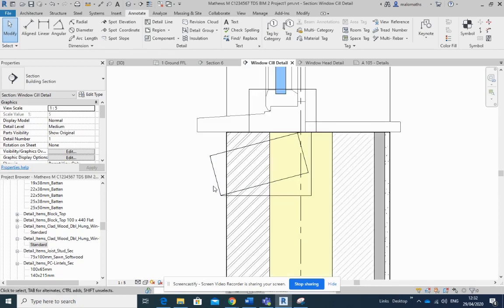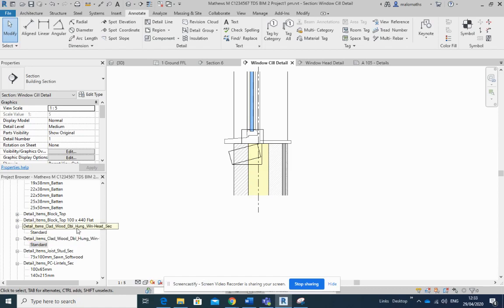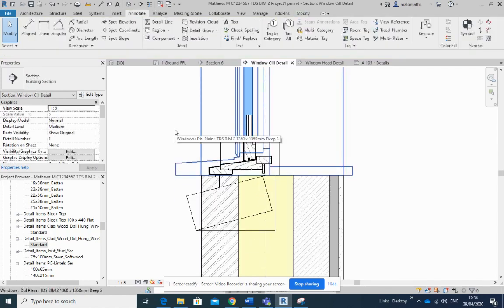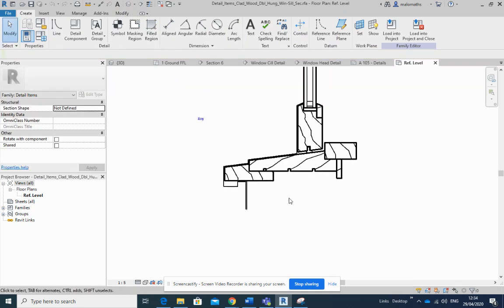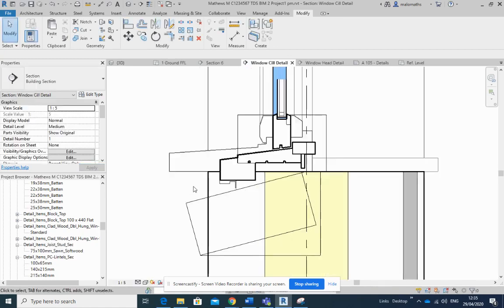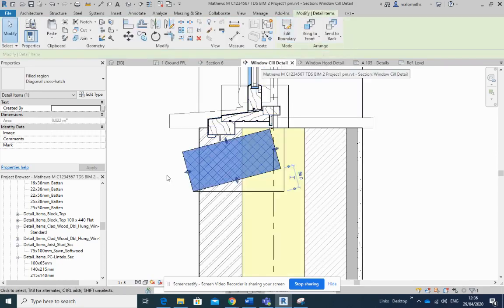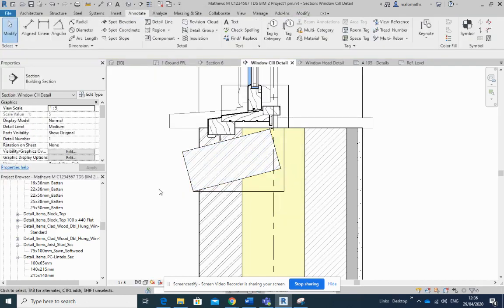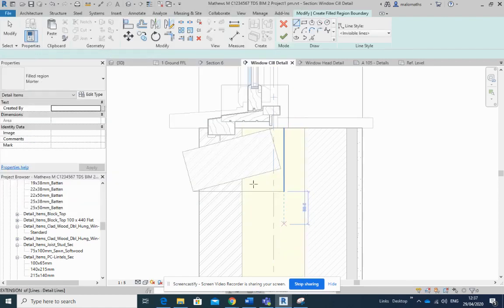TU831 Window Head-Cill Detailing Part 7